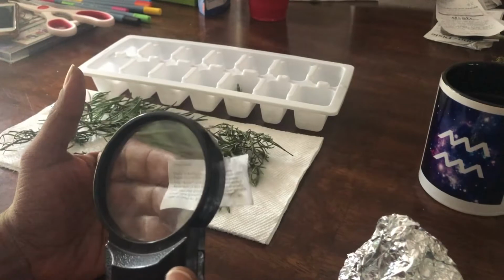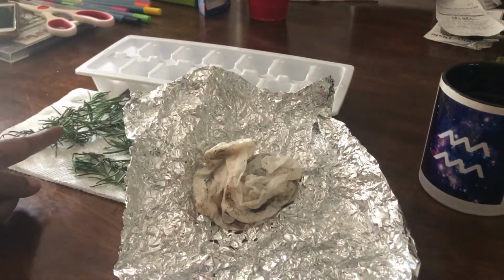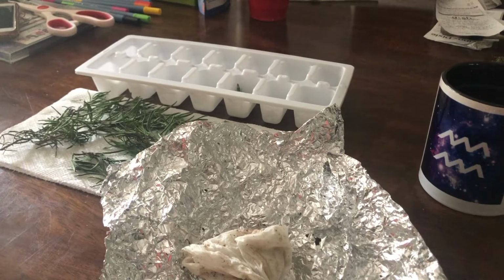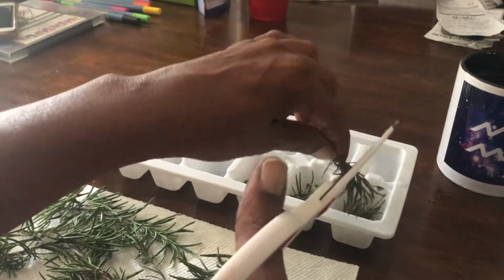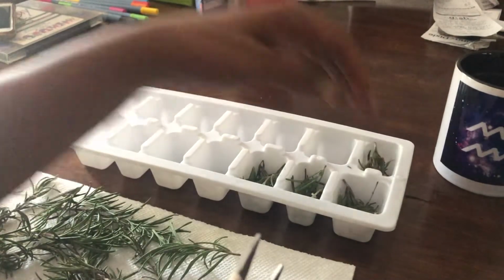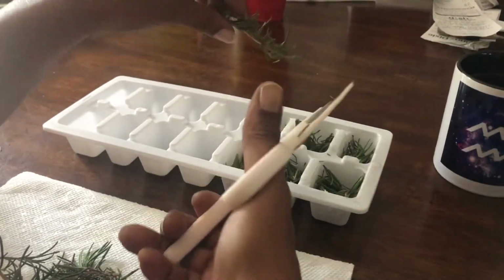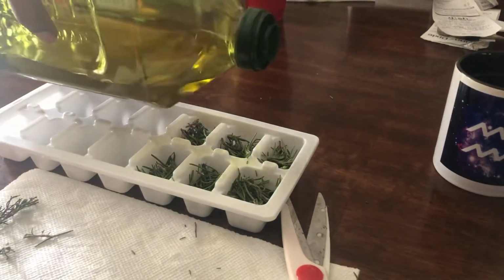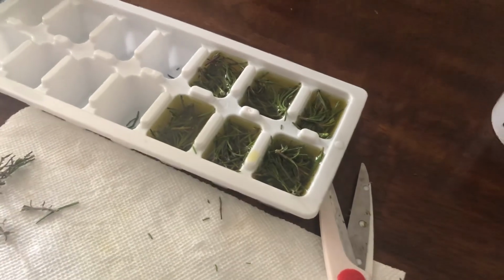Yeah Baby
Discretion advised due to language